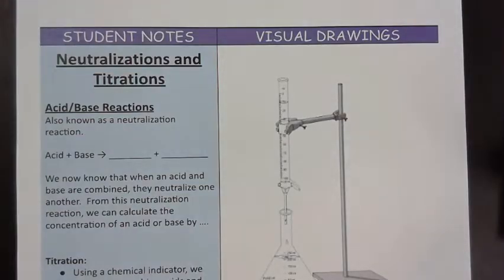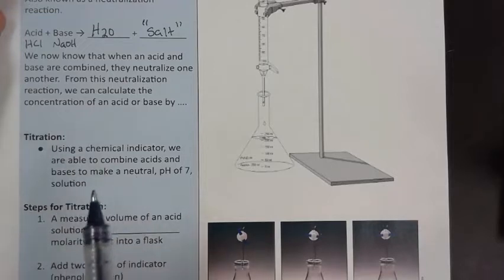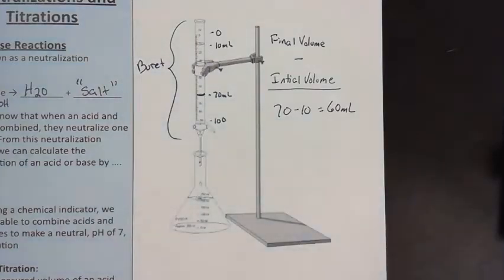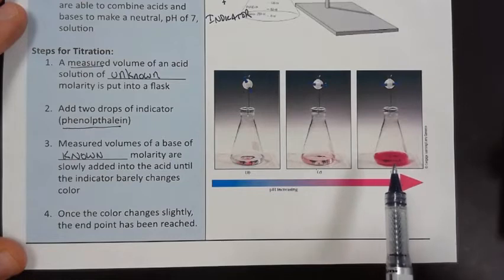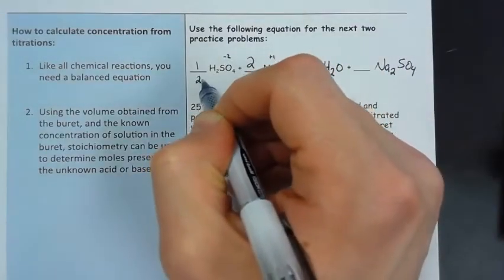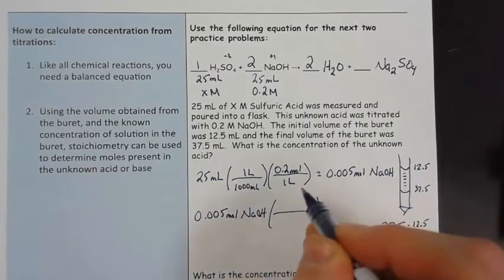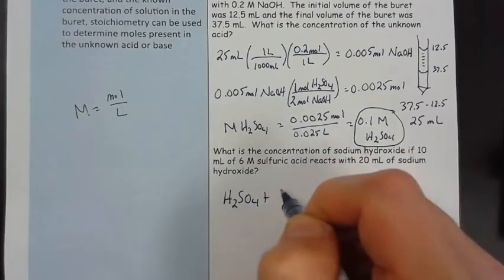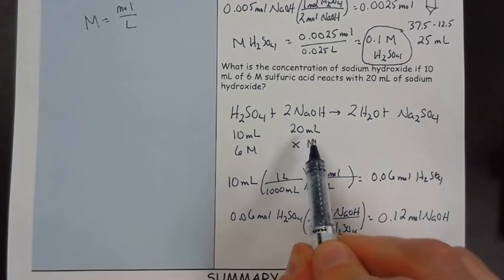Unit 10 NOTES Titrations